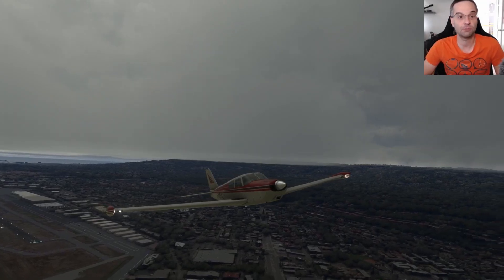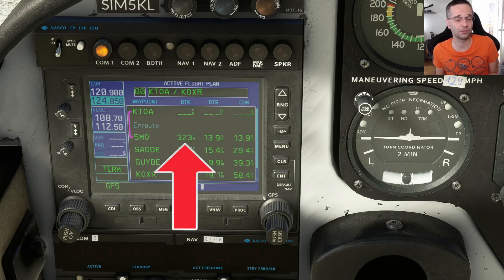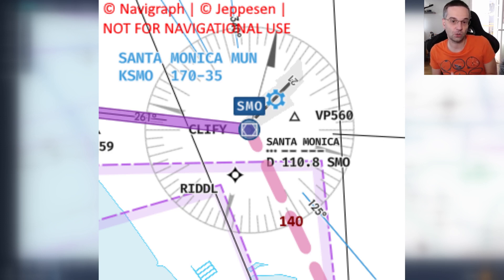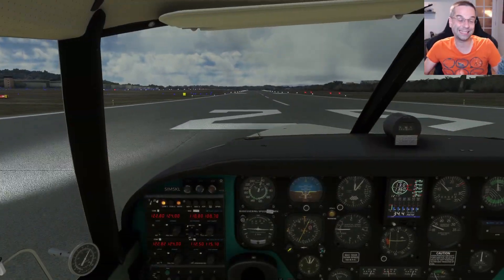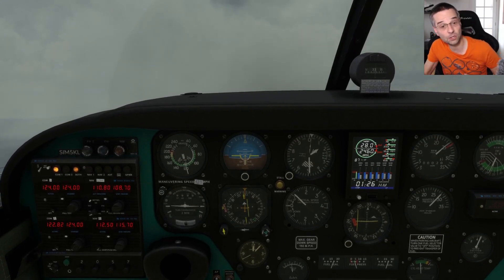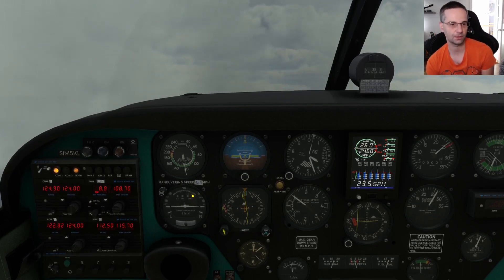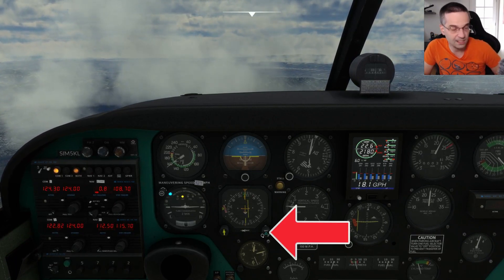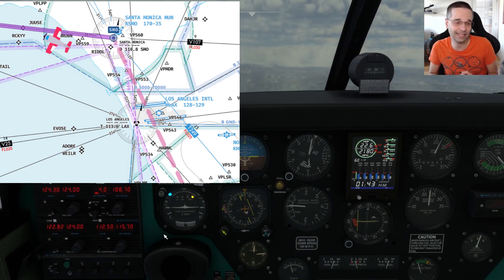Traditional Navigation Part 2: Flying To & From A VOR | MSFS Tutorial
Let's fly the flight plan we created in the first episode and learn all about flying to and from VORs

0:00 Intro
0:30 Preflight Preparation
5:11 Flying To The VOR
9:20 Flying From The VOR